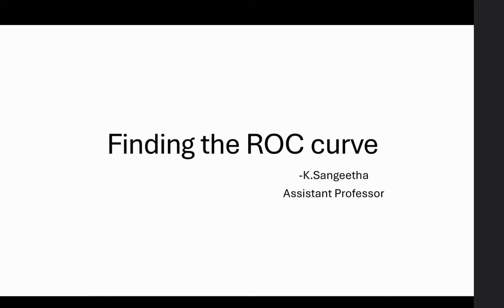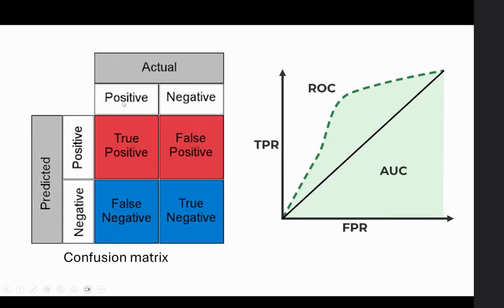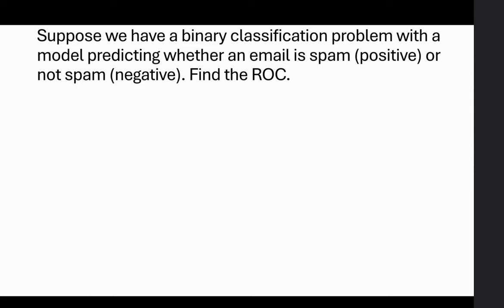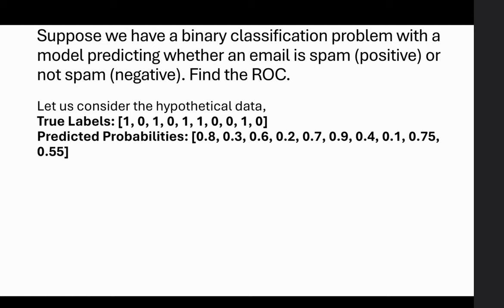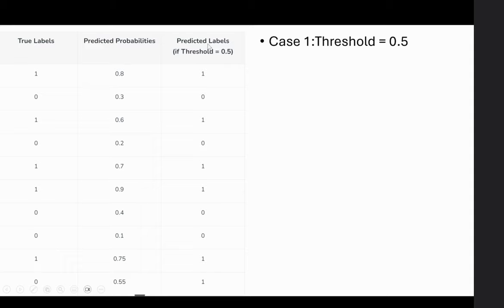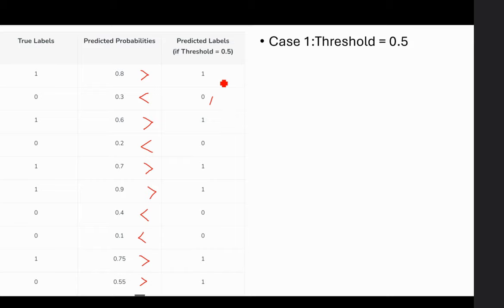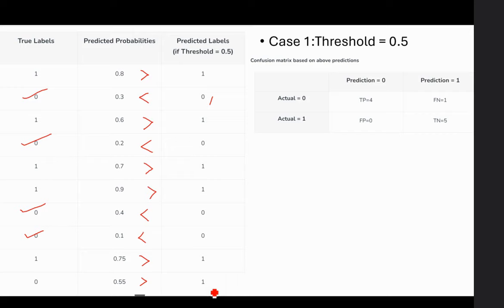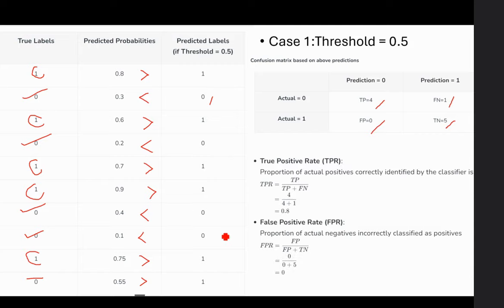Finding the ROC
This video lecture describes how to find the ROC for a binary classification problem. It also explains about constructing confusion matrix and calculating true positive rate and false positive rate.